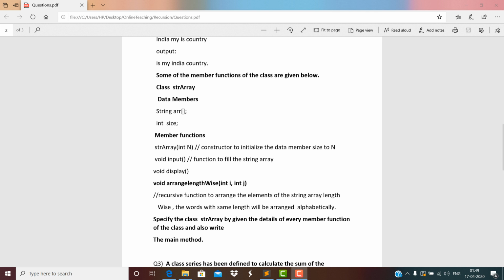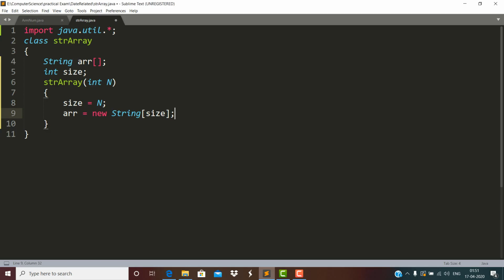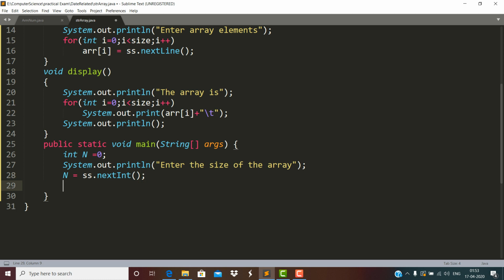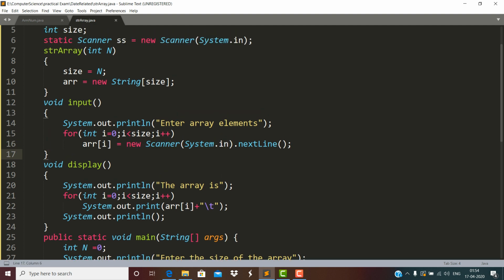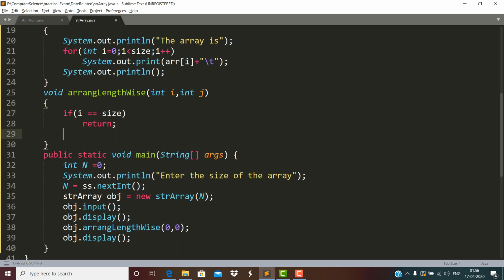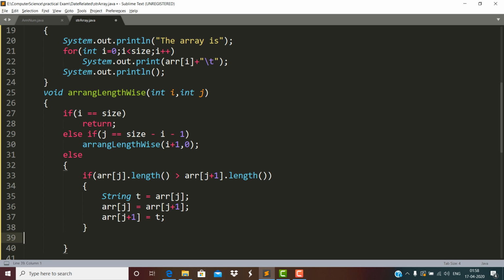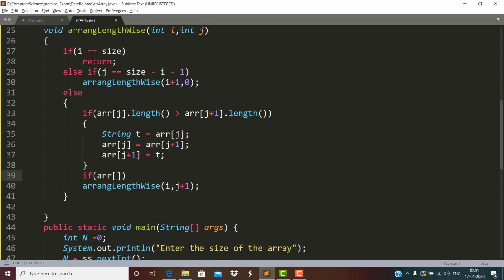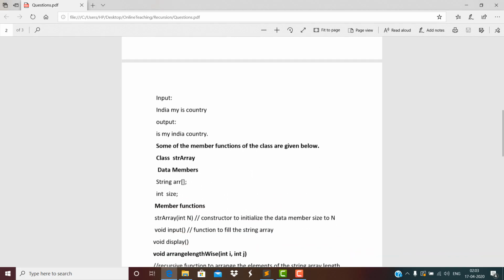Problem Solving Part 2